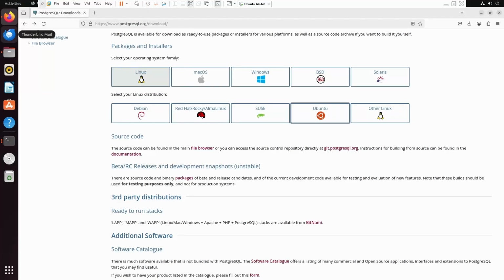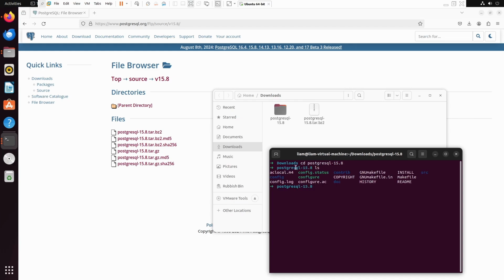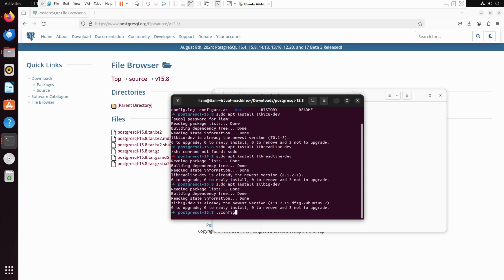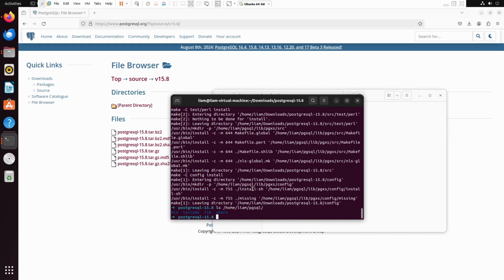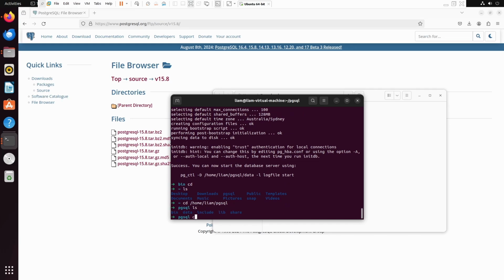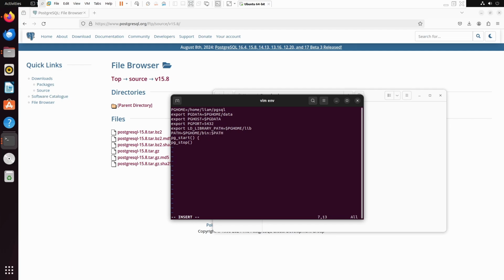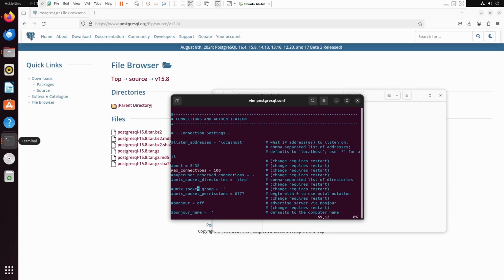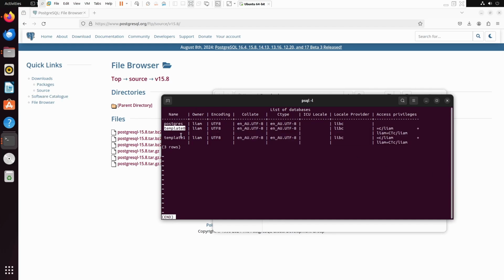Postgresql 15 Installation on Ubuntu/MacOS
Pre-requisites: make  and gcc: sudo apt-get install build-essential
1. Download the source file and untar the file
2. cd postgresql15.8/  and run ./configure --prefix=/YourDir
You may need:
* sudo apt install libicu-dev
* sudo apt install libreadline-dev
* sudo apt install zlib1g-dev
3. make && make install
4. set up env file and initdb
5. edit conf
Off you go